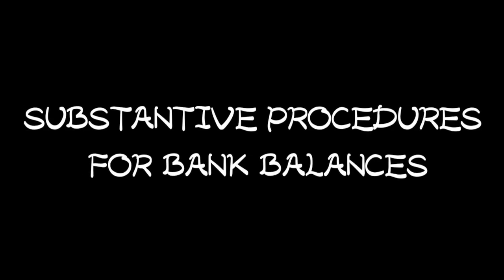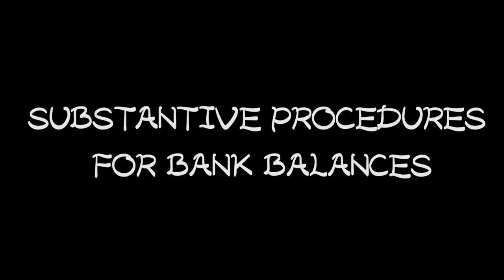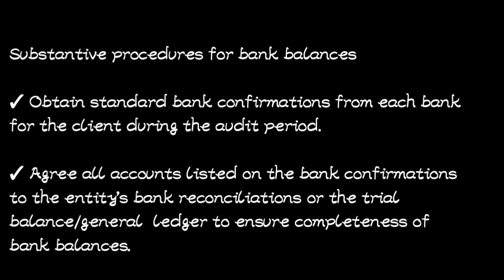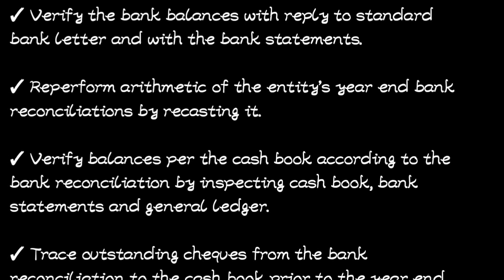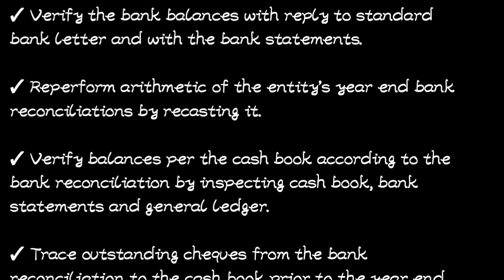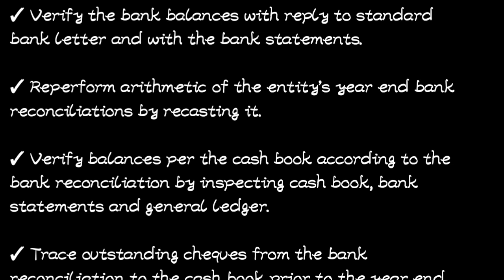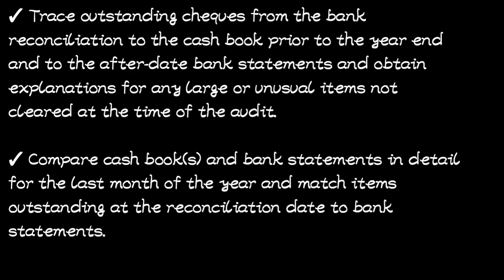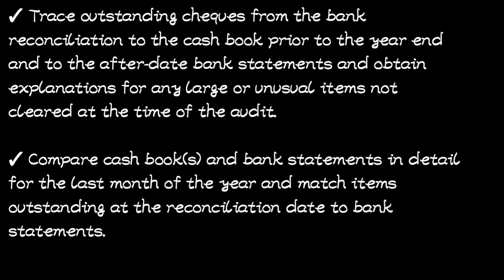substantive procedures for bank balances (Auditing @NAISHAACADEMY )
Topic 5 Auditing @NAISHAACADEMY